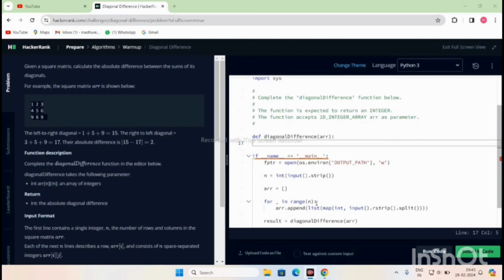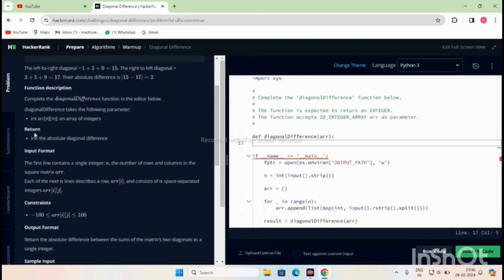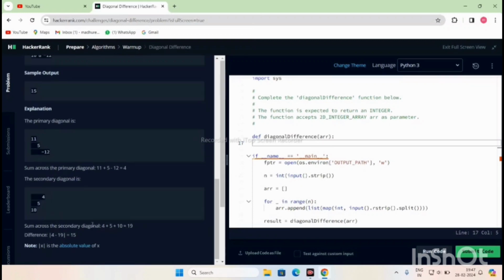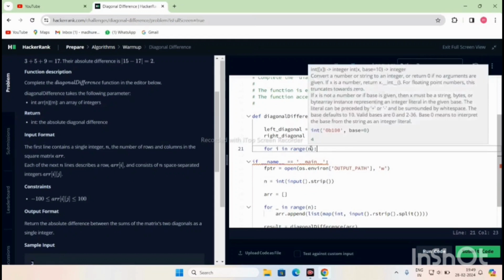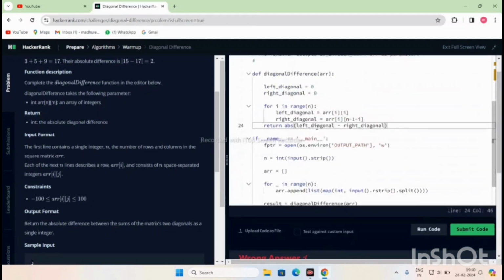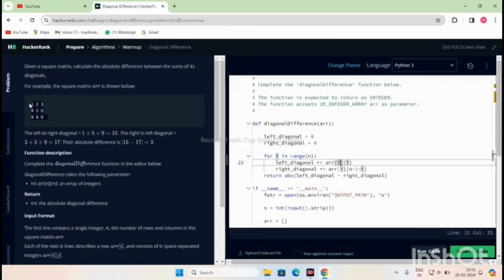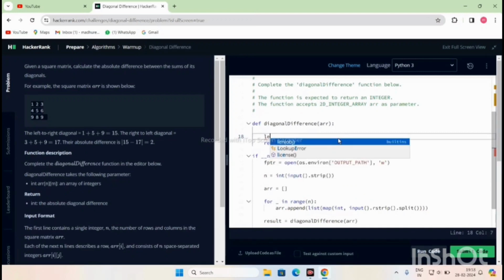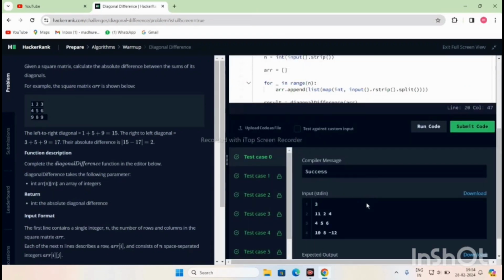The Absolute Diagonal Difference| Hacker Rank